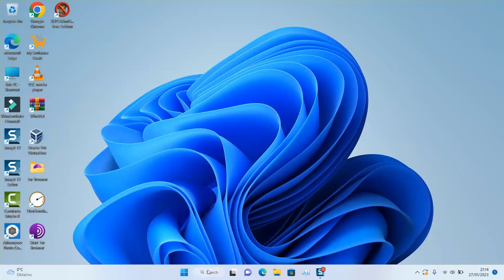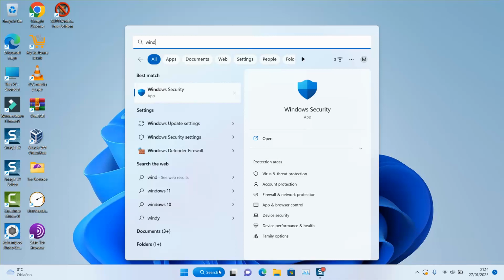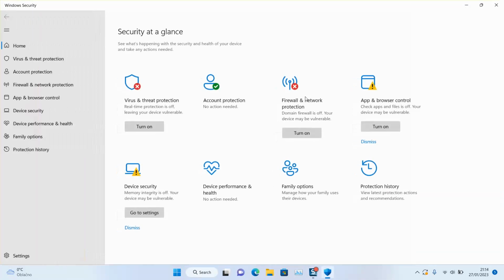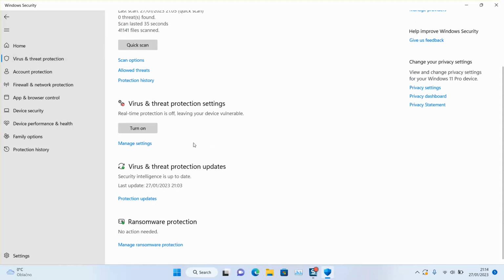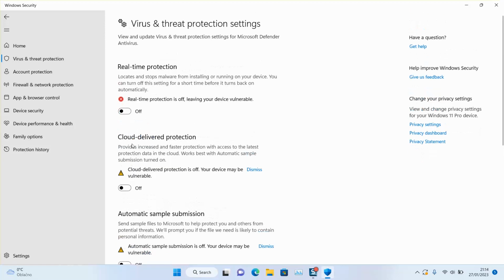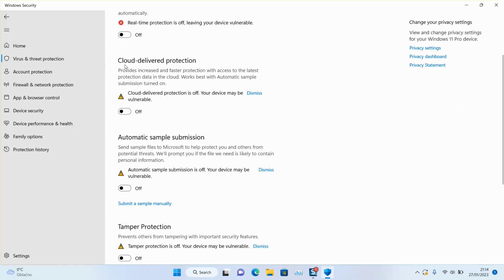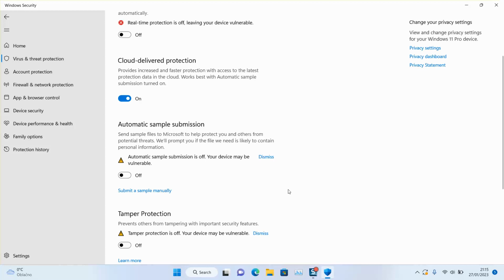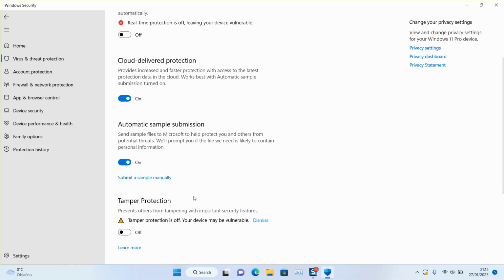How to Enable Windows Cloud-Delivered Protection for Maximum Virus Protection!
Boost your PC's antivirus capabilities with our latest tutorial! In this step-by-step guide, learn how to enable Windows Cloud-Delivered Protection for superior defense against viruses. Uncover the real-time threat detection power of the cloud to fortify your system. Watch now and empower your Windows security with these advanced features, ensuring maximum protection against evolving threats. Elevate your cybersecurity strategy with this essential guide! 🌐🛡️💻